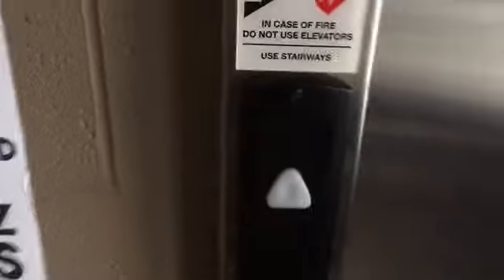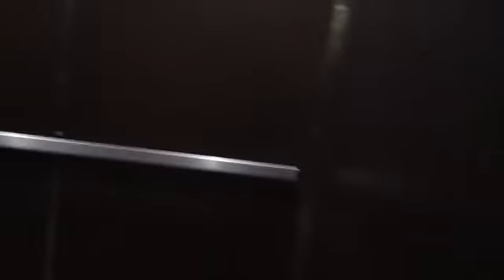Shindler Elevator at Cool Springs